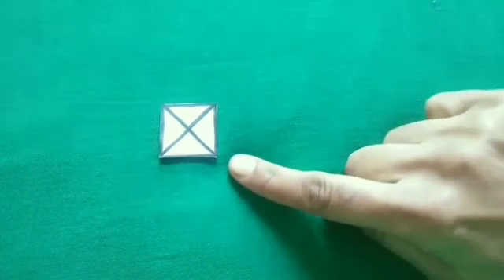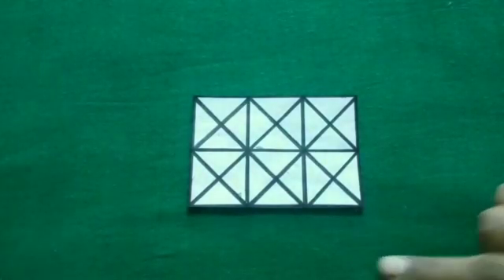Learn to make shapes with the special type of tiles in English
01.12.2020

Class : 3rd (PSEB)

Maths World
Chapter : 6
Shapes

Learn to make shapes with the special type of tiles.